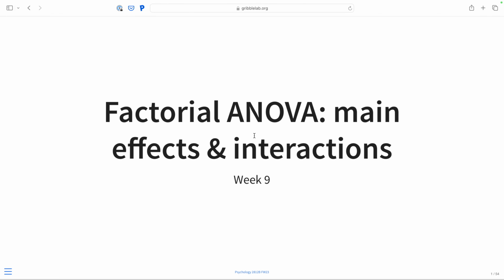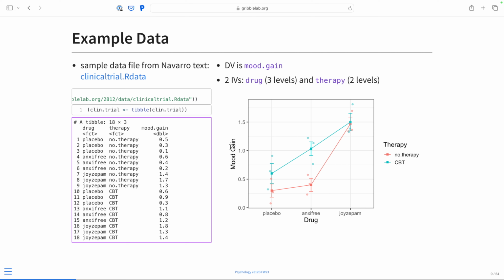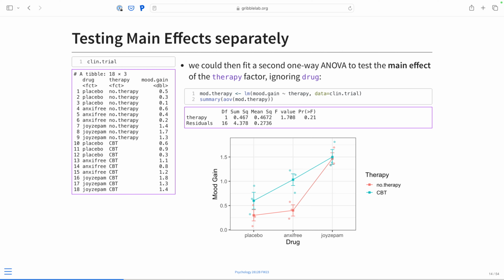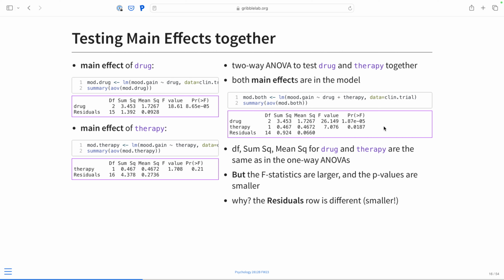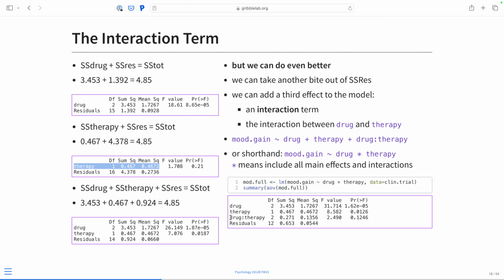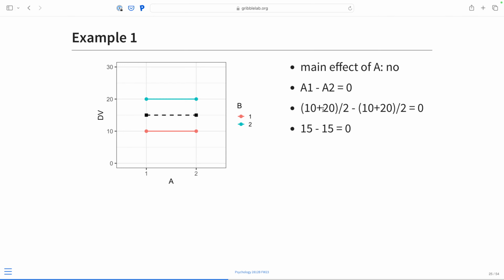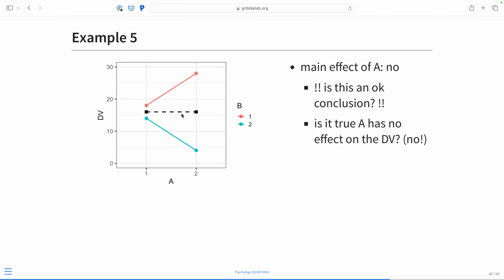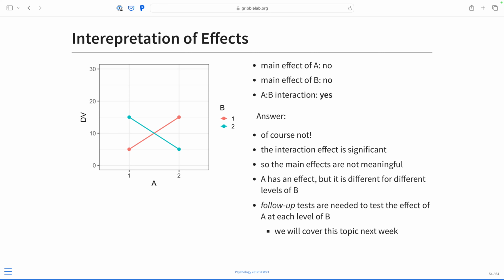Factorial Anova (Psychology 2812B FW23)